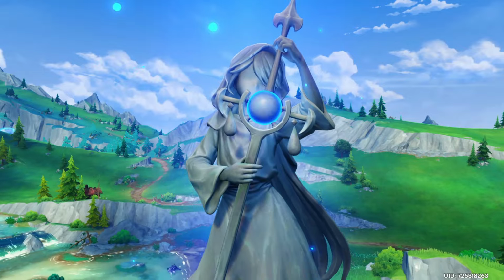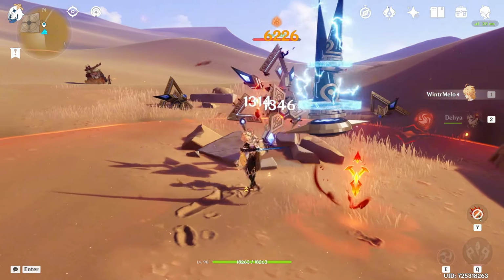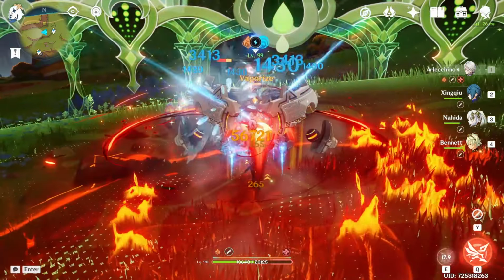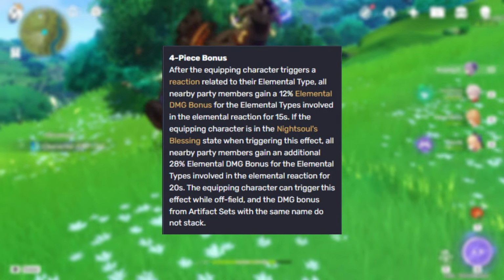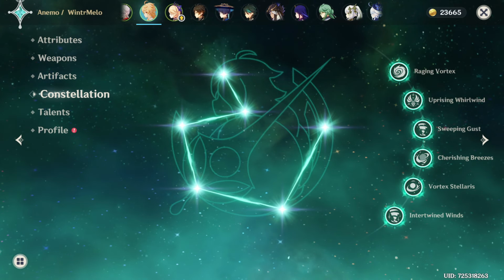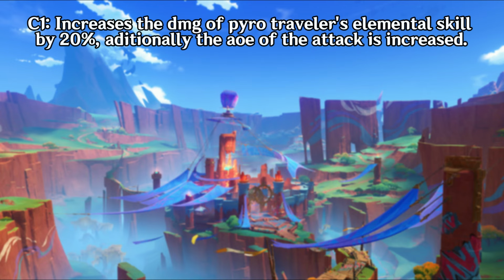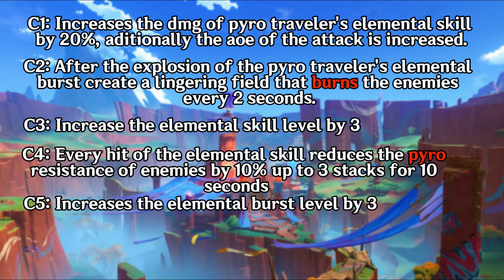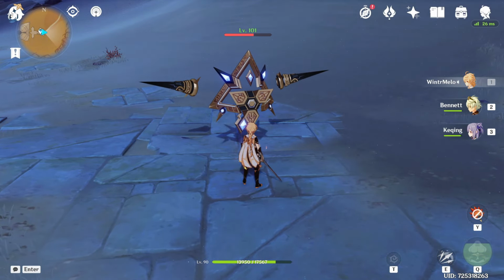Pyro Traveler Kit Speculation | Genshin Impact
Join me as we dive into what the Pyro Traveler's kit could look like. From their passives and abilities to the constellations, artifacts and team comps.

Credits for thumbnail art go to: eefrthetraveler

00:00 - 00:25 Intro
00:25 - 00:51 The pyro element and roles
00:51 - 01:37 Skill and burst speculation
01:37 - 02:04 Ascension passives
02:04 - 03:04 Artifacts and team comps
03:04 - 04:39 Constellations
04:39 - 05:19 Outro